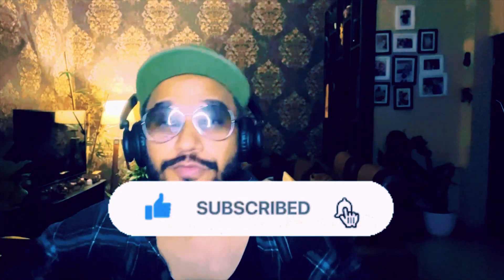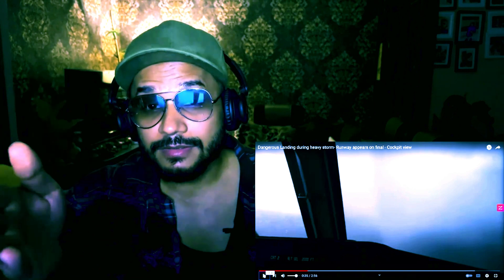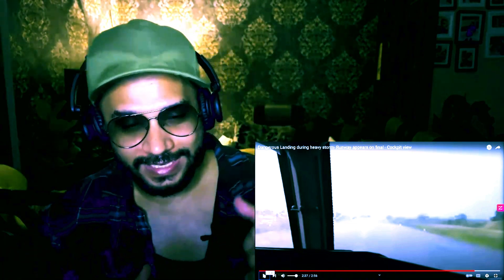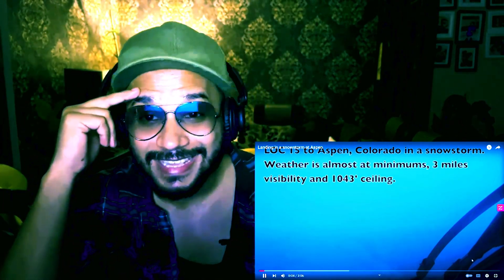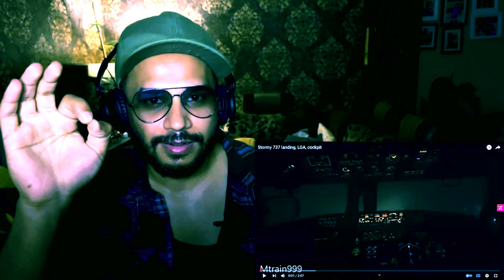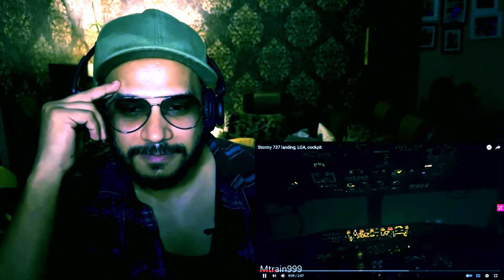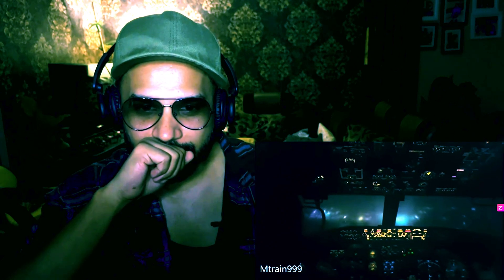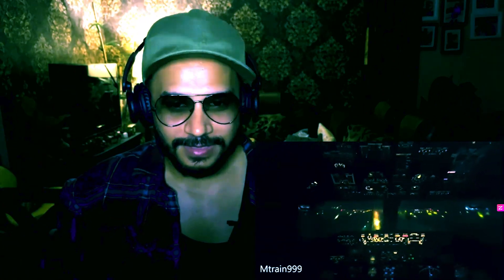Pilots share their terrifying turbulence videos | Day with us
Join us on a heart-pounding journey as we react to jaw-dropping cockpit views of pilots navigating through treacherous storms and turbulence. Experience the adrenaline rush as we witness their incredible skills in action. Buckle up and get ready for an unforgettable adventure with 'Day with us'!

🌩️ Explore the art of flying during extreme weather conditions.
🛬 Witness nail-biting landings you won't believe are real.
✈️ Gain insight into the world of aviation from the cockpit.